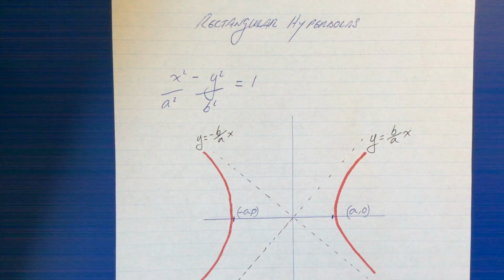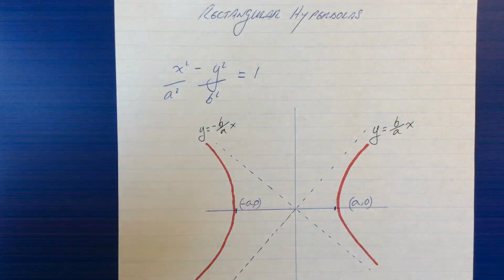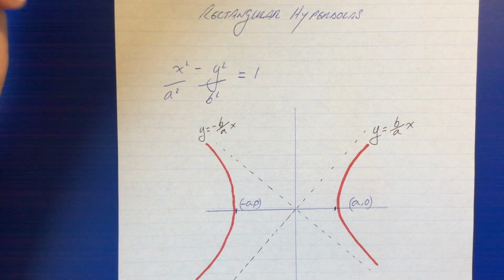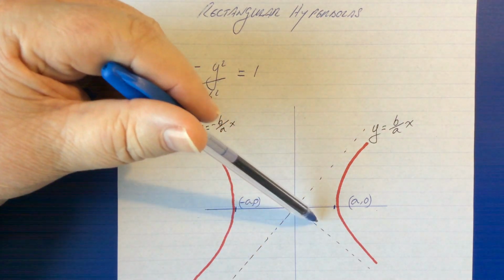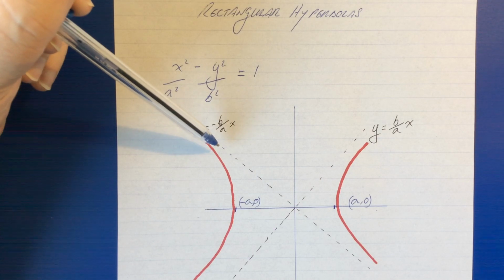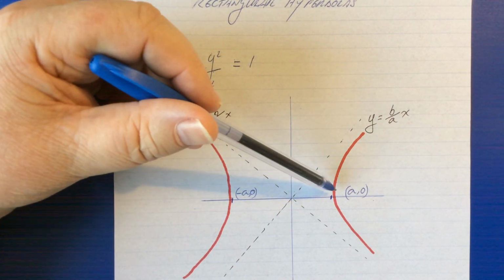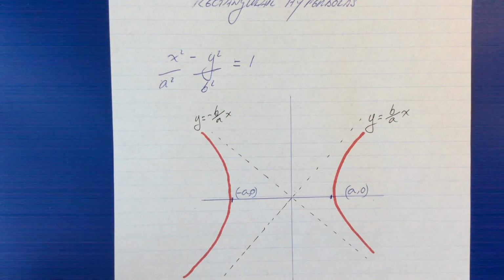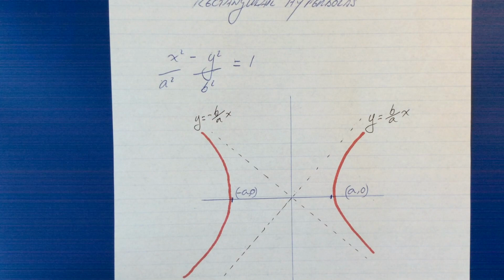A general equation for a Rectangular Hyperbola